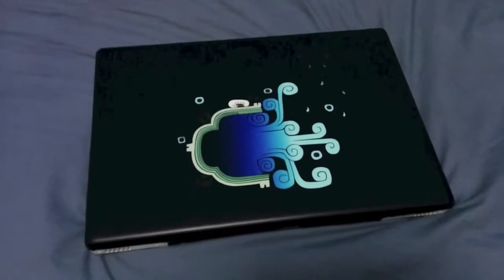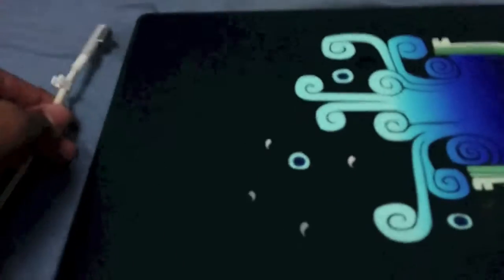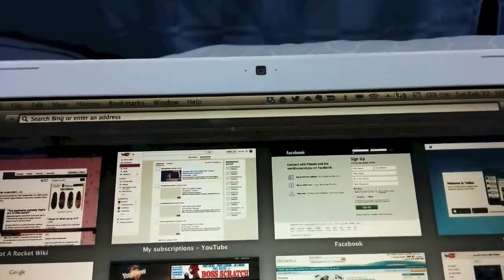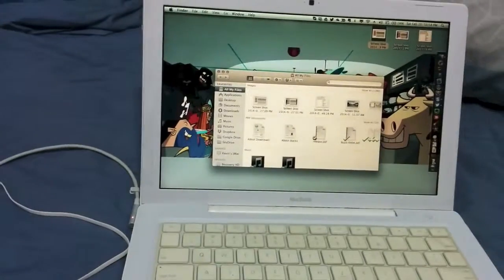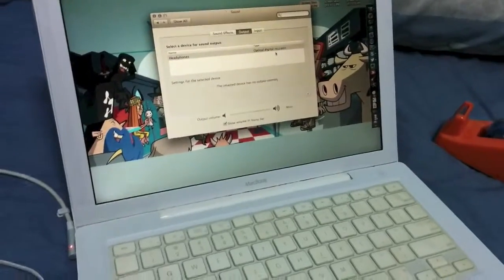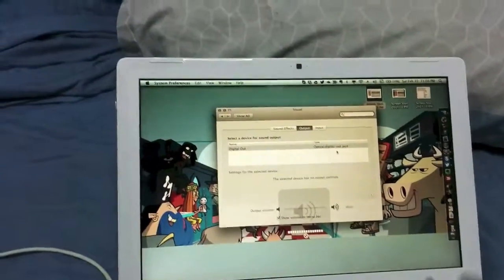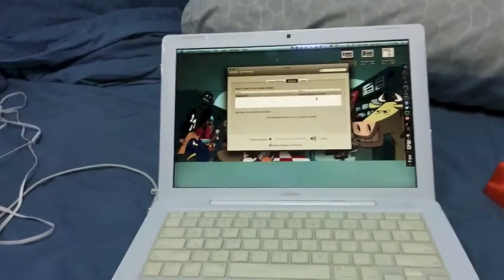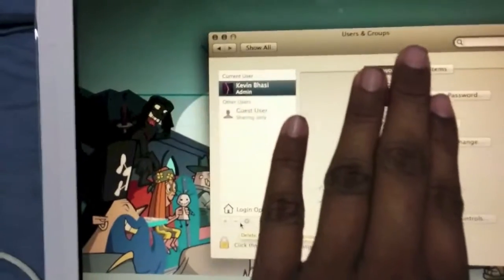MacBook A1181 early 2008 updates and stuff - 22-2-14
A lot has changed with this since this video.